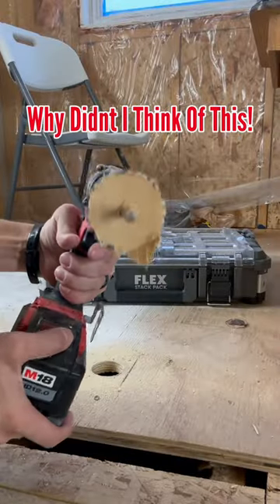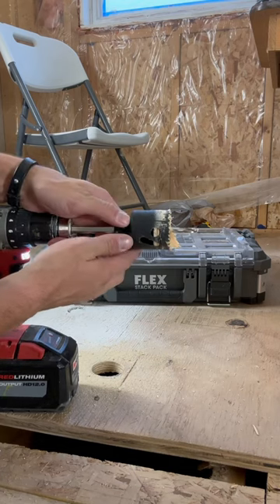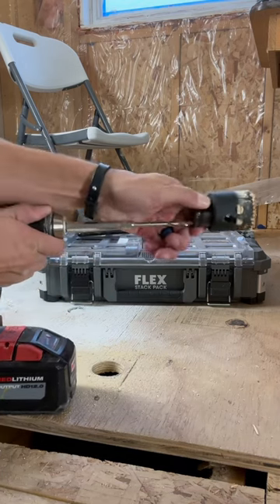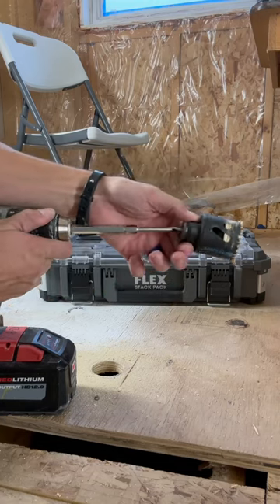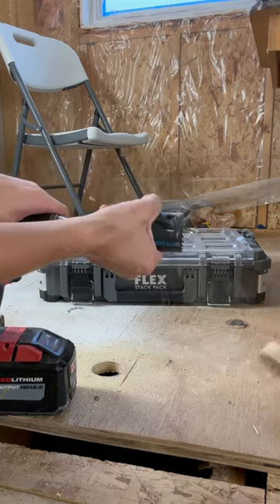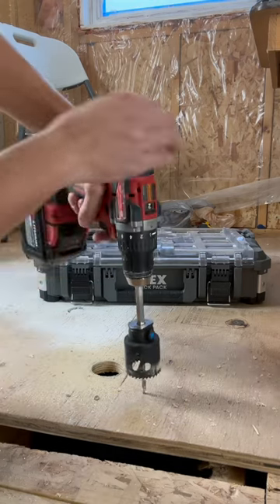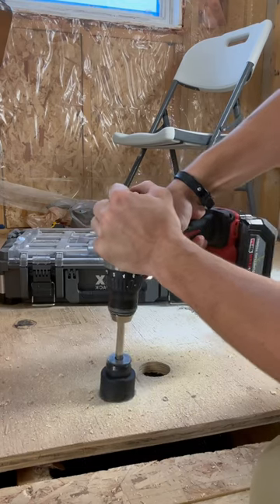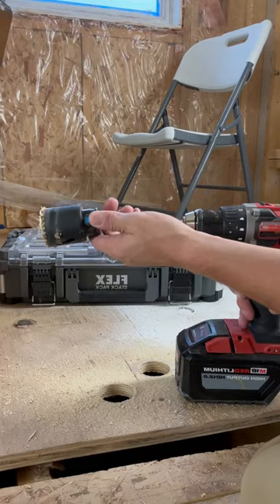Tool You Didn’t Know Existed